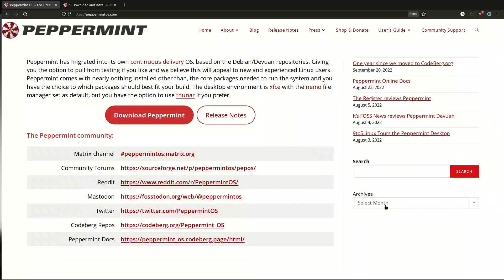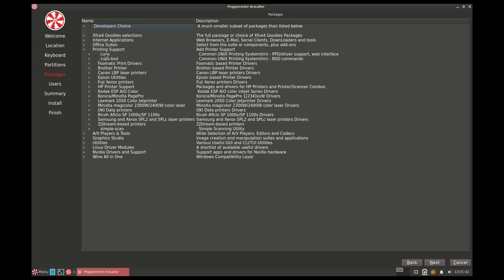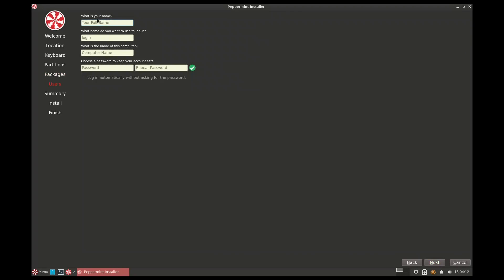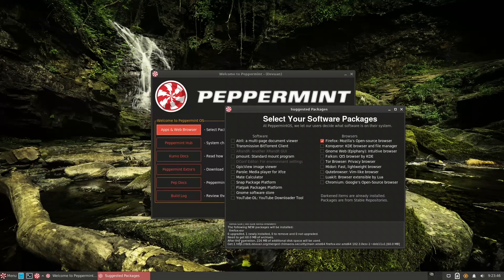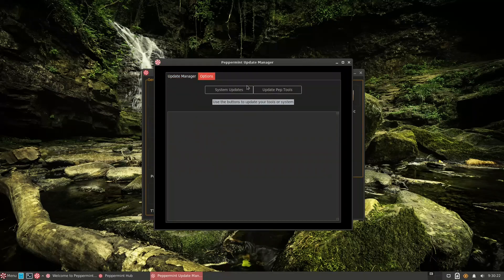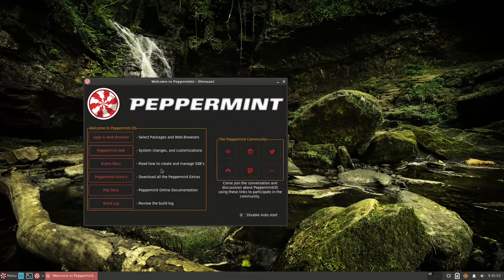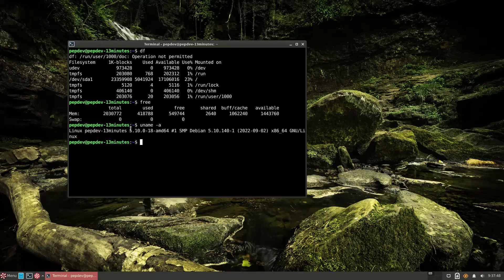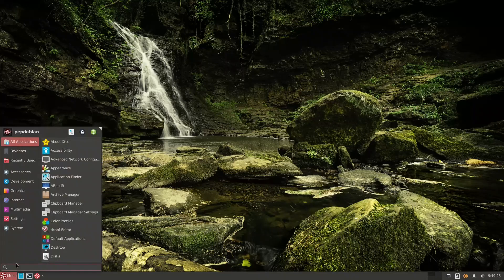Peppermint OS | lightweight, minimal, debian, devuan, modern installer, 32 bit machines